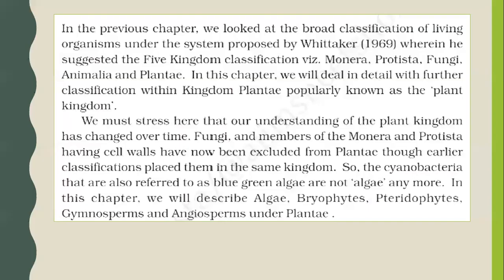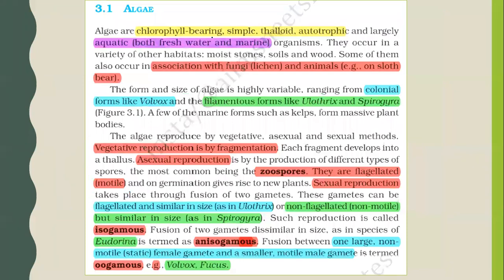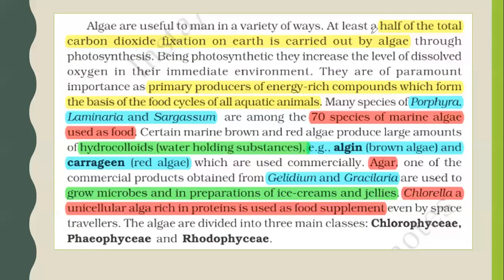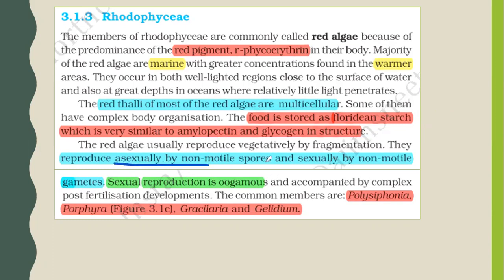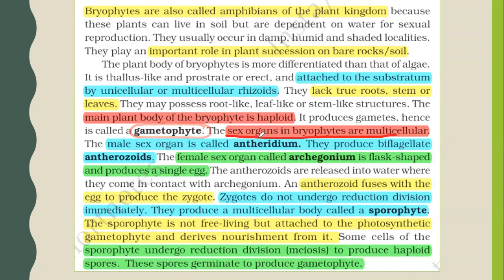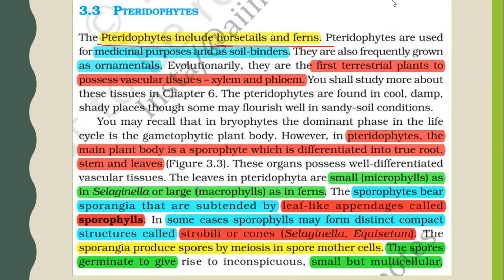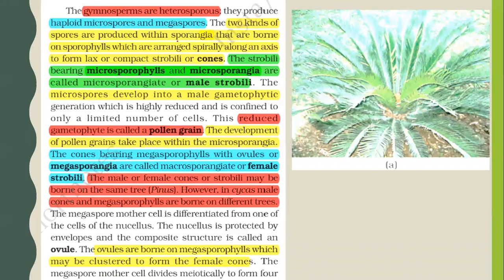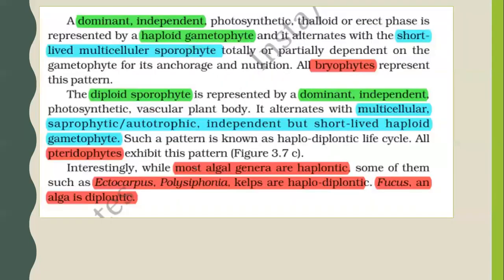PLANT KINGOM NCERT MARKING | ONE-SHOT | 🔥🔥BIOPOINT JWALA BATCH🔥🔥| NEET 2023